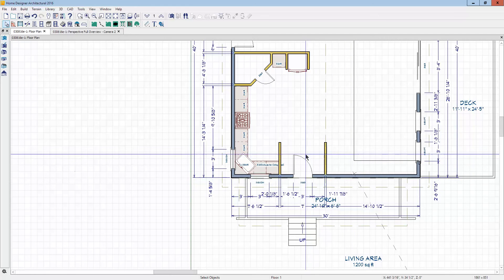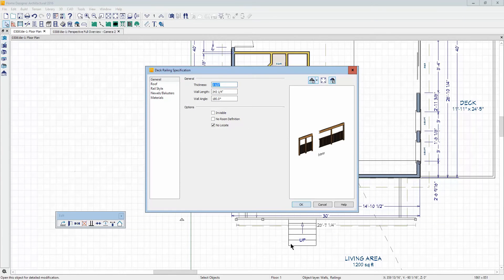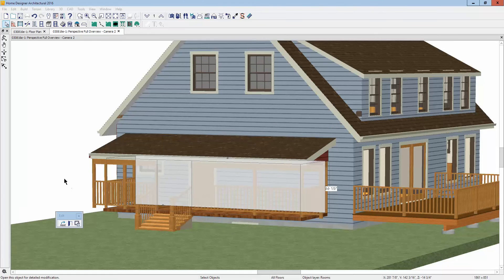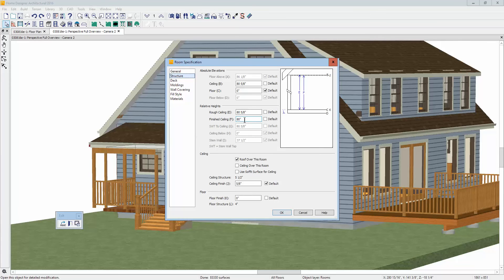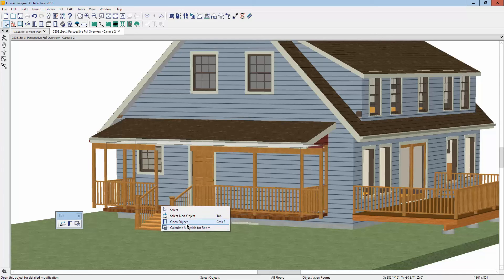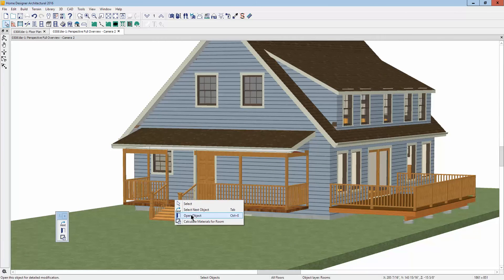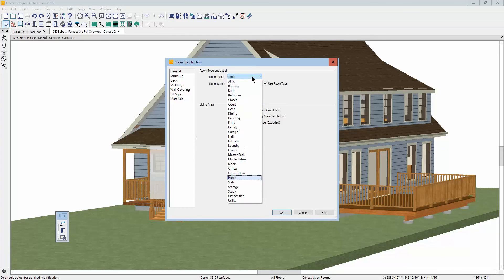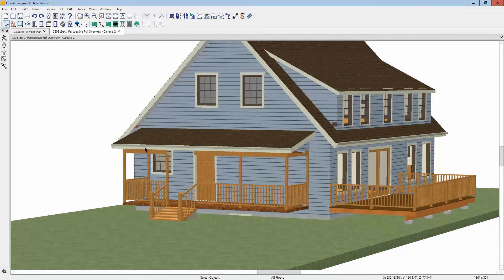Architectural 2016 shed roof problem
Not earth shaking but a good example of what can and cannot be done using Architectural